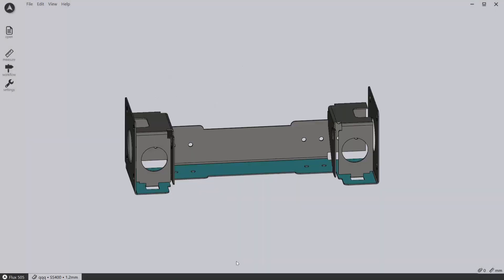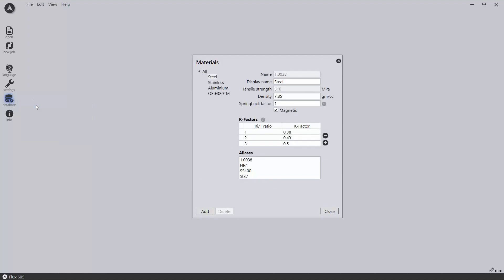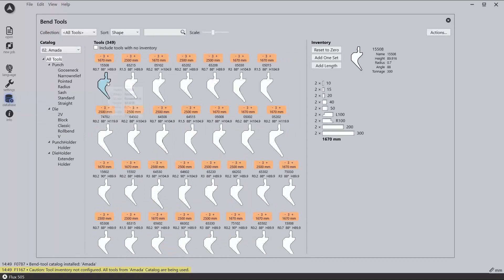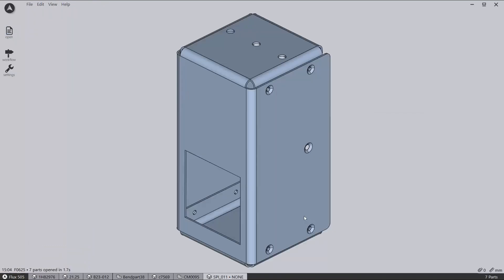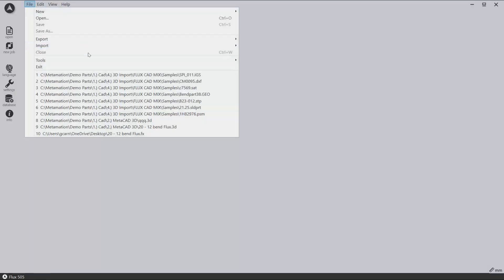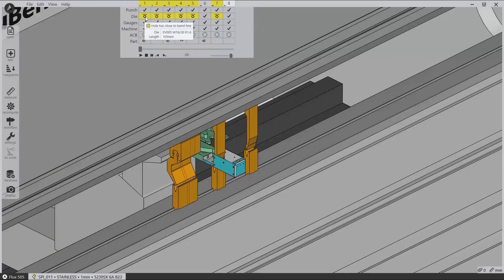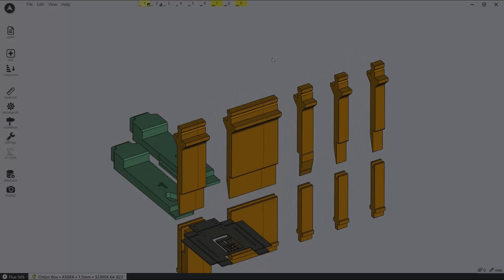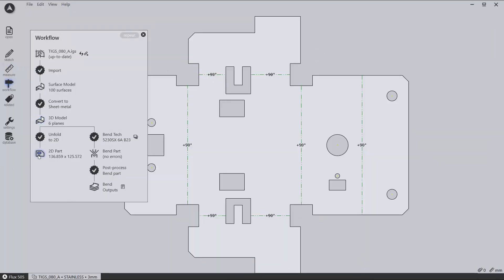Flux Bend Basic Overview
Metamation Flux Bend a next generation Offline Bending Software (Flux Bend) built from the ground up, with a highly intuitive interface and extremely powerful bending algorithms Flux Bend helps bring more cost savings than conventional 1st generation offline bending software.